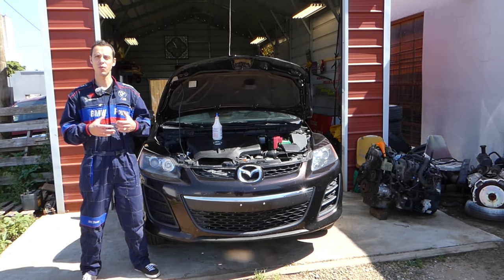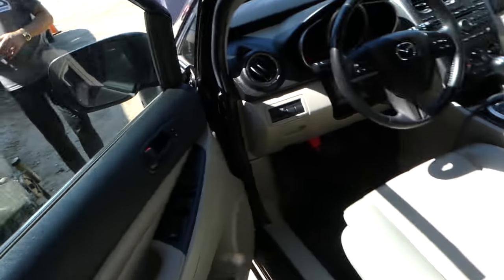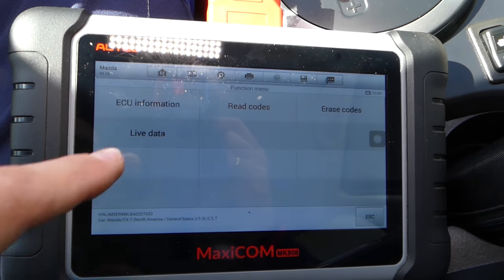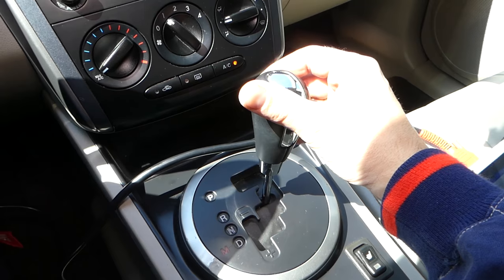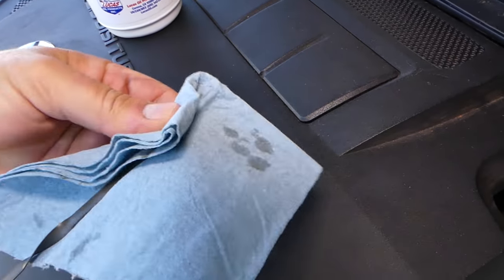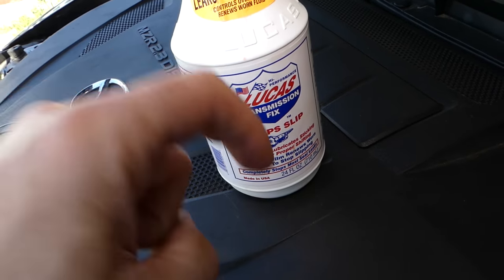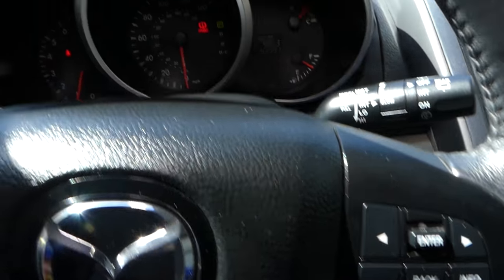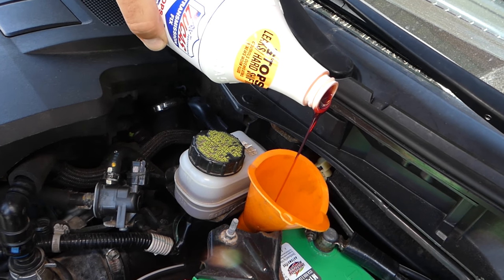HOW TO FIX TRANSMISSION THAT SHIFTS HARD SLIPPING ON MAZDA 2 3 5 6 CX7 CX9 CX5 CX3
HOW TO FIX TRANSMISSION THAT SHIFTS HARD SLIPPING ON MAZDA 2 3 5 6 CX7 CX9 CX5 CX3 CX-7 CX-9 CX-5 CX-3

If you the transmission on your Mazda is shifting hard or slipping this is the right video for you. Our Mazda was shifting hard because of a low fluid level and we also added Lucas Transmission fix that improves the shifting and reduces slipping. We explained in this video how to check the transmission fluid level on most Mazda models and how to fix slipping transmission.

Products that we use and recommend:
► Lucas Transmission Fix